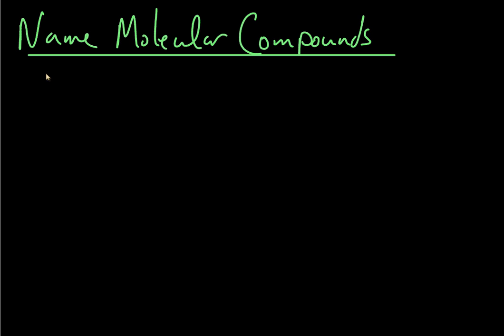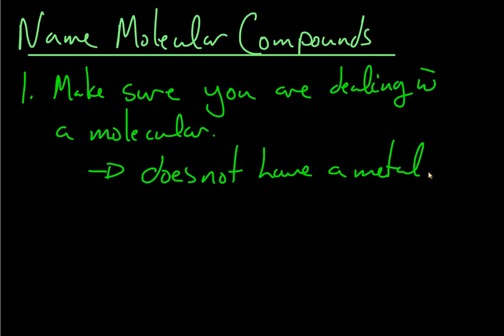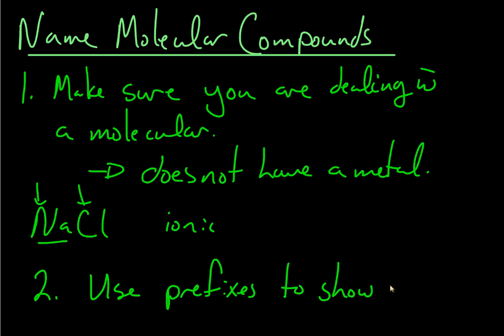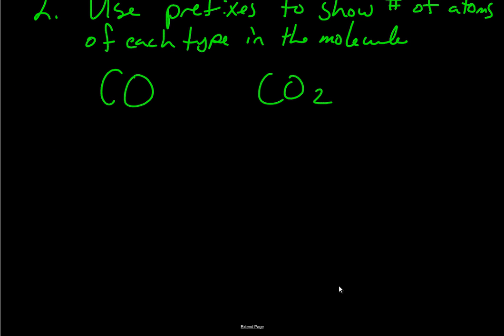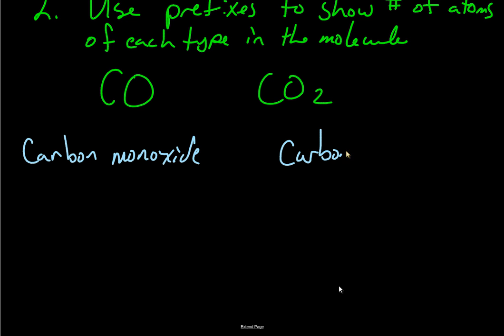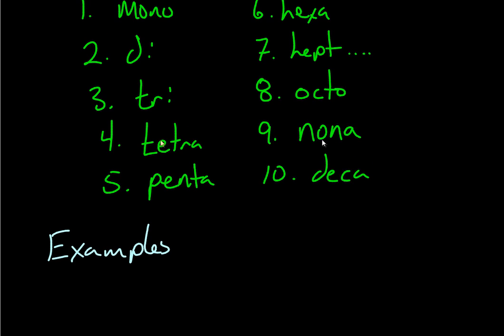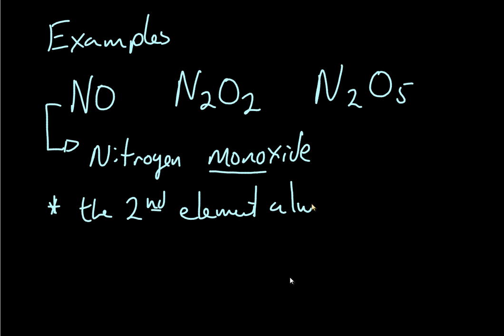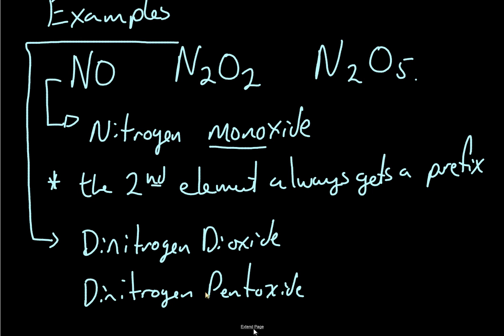Naming Molecular Compounds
How the names for Molecular Compounds work. Molecular compounds are those that form via co-valent bonding to form discreet molecules.